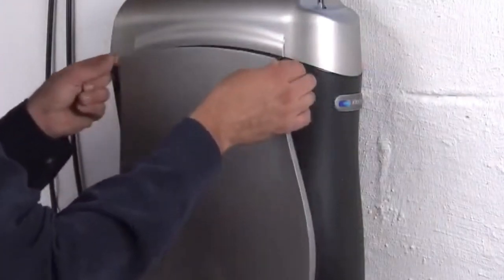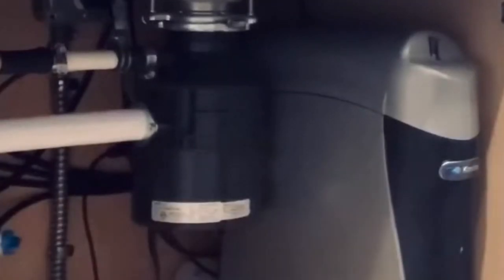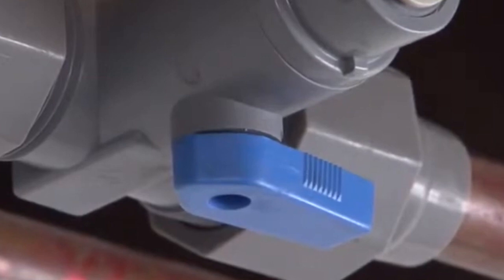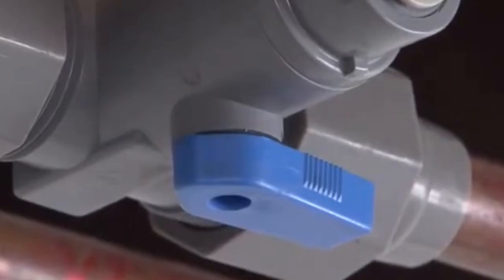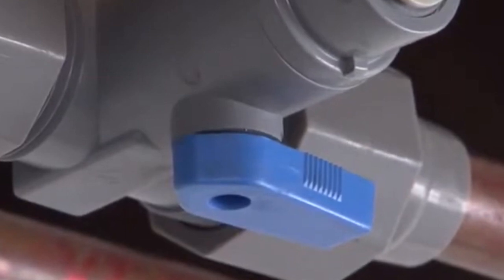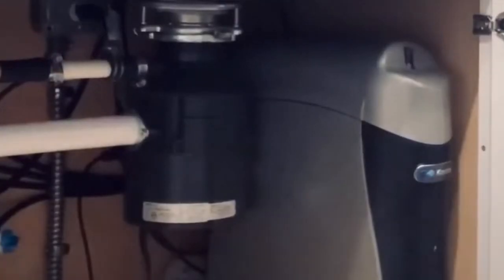Kinetico K5 K2 Filter Replacement Quick Guide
Quick guide showing how to replace or change the Taste Odor and Sediment Pre Filter Cartridge 9309A Yellow & 9306B Orange on a K5 or K2.